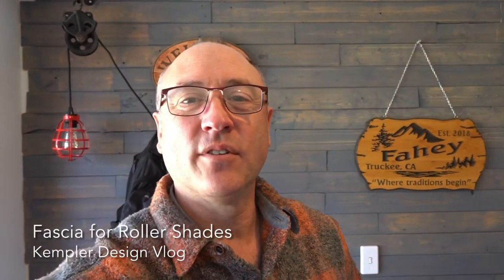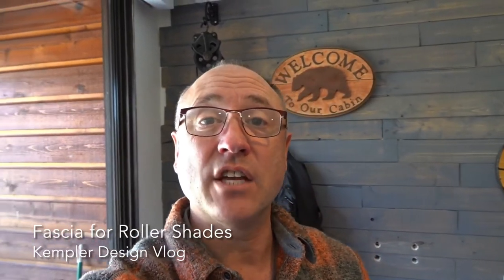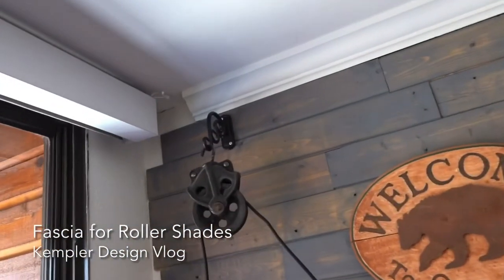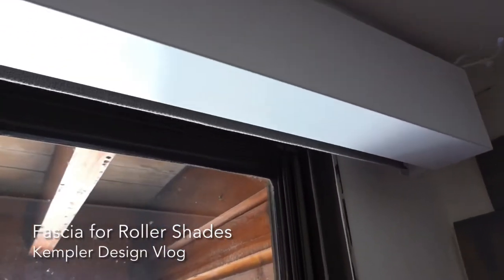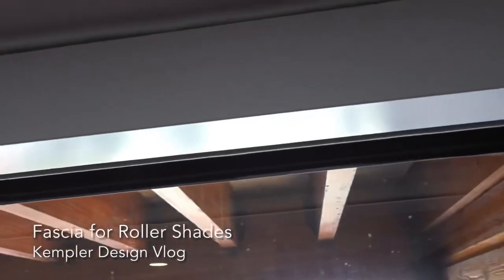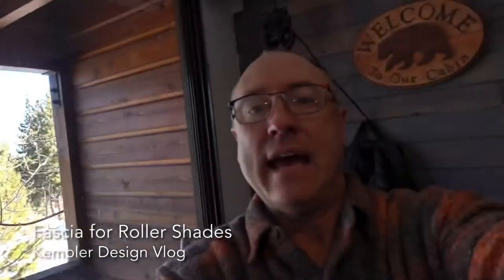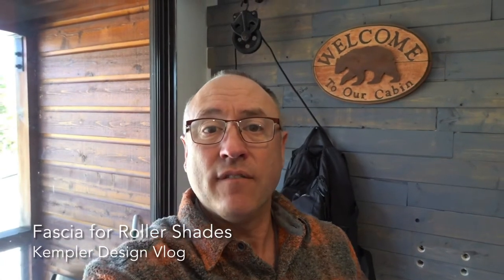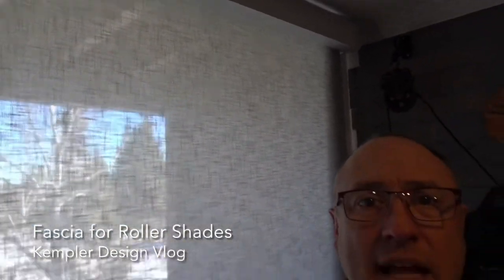Fascia - One Option for Roller Shade Top Treatment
This video which we shot at Lake Tahoe shows you a Fascia, which is one choice that people can select for their Roller Shade Top Treatment. We do fascias all the time, but I don’t think I ever shot a video for it. So, we put this one out there so you can see what it looks like if you choose to use it for your project. If you would like to consider using Kempler Design for your window coverings, please reach out to us and we can work with you to get you the function and style that you need and desire. I will be writing a blog post that goes into a few of the details. If you have questions, please write them in the comments and we will reply.